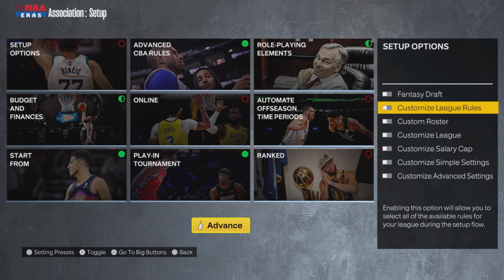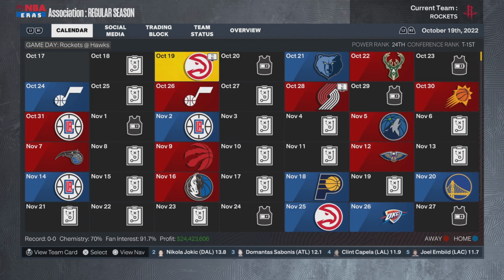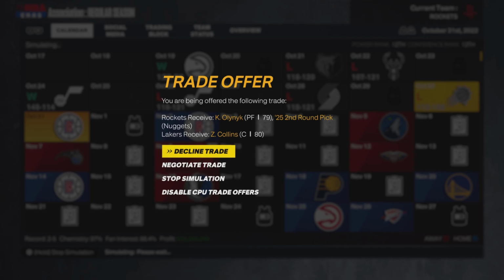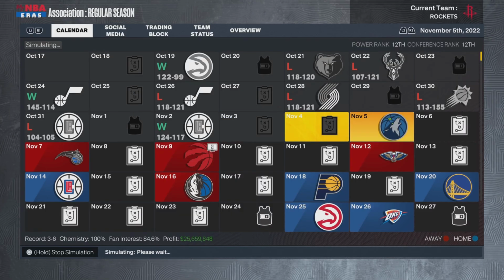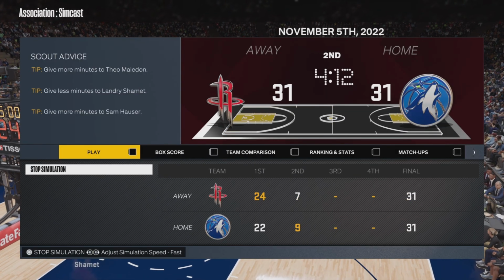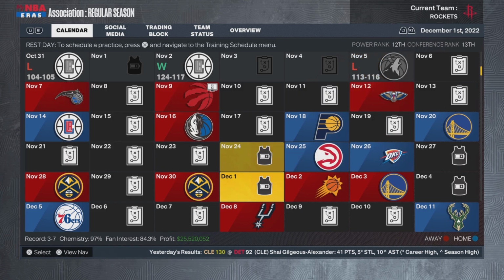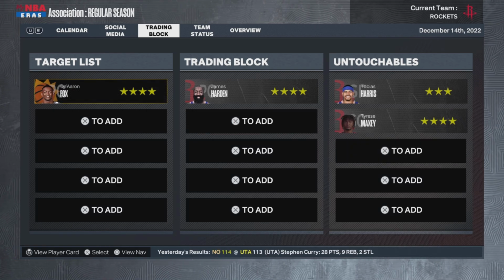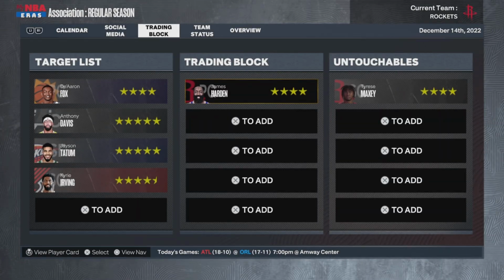Nba 2k23 Houston Rockets GM series episode 1